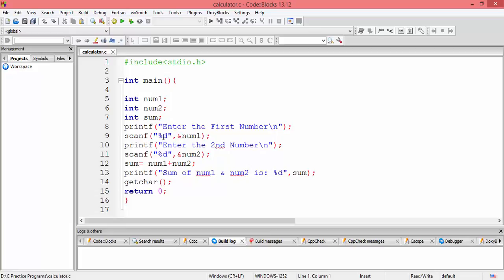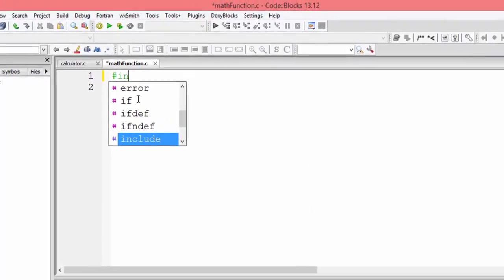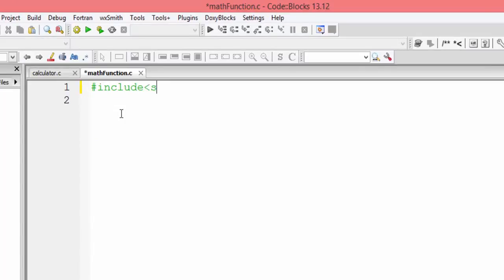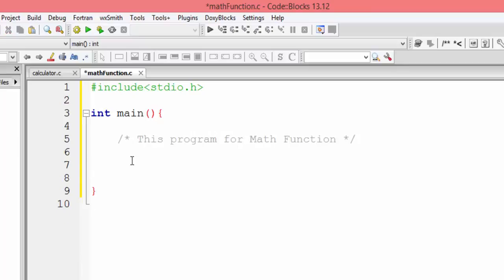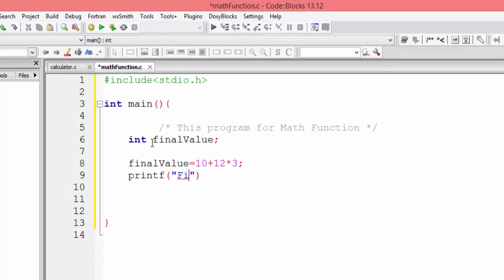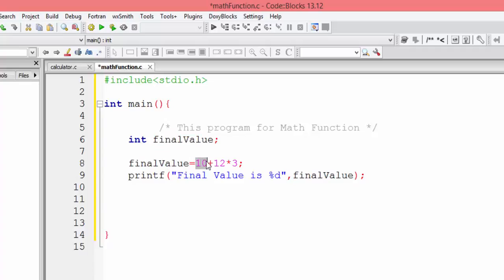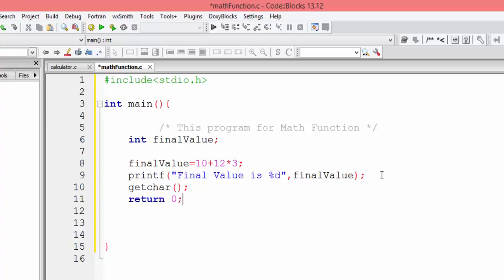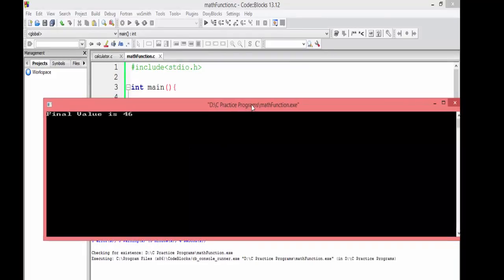Maths Function in C Proramming By Sunil Kumar Gupta